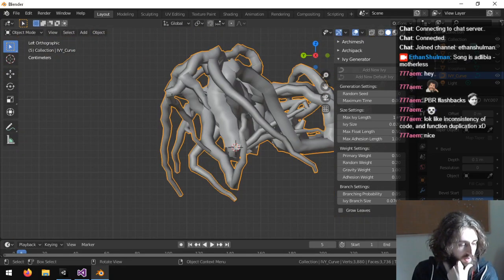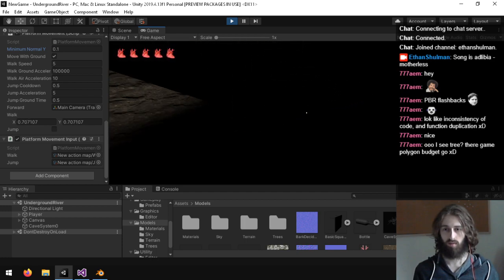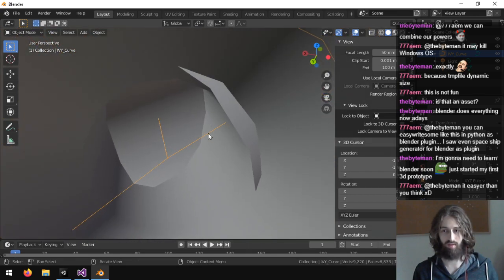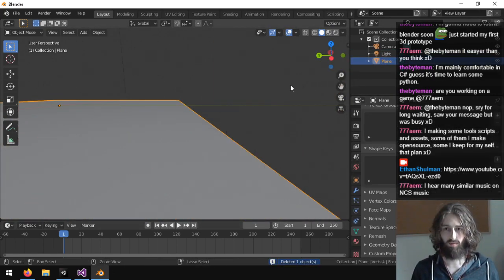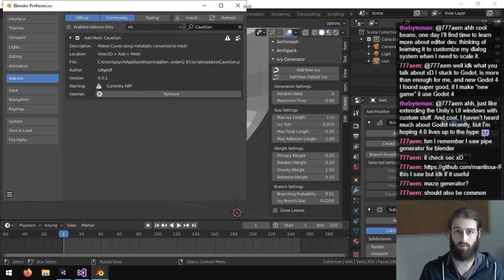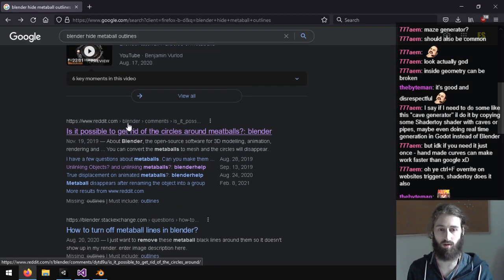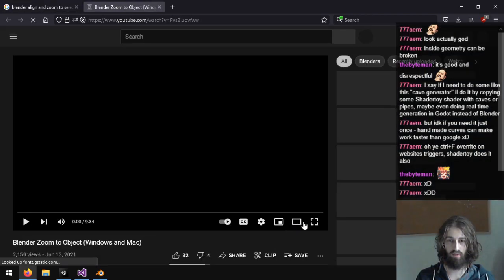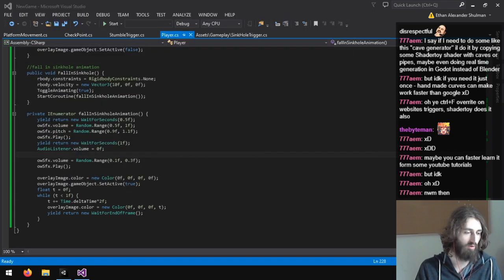Game Development Unity C# Blender 3D Modelling(October 24 2021 Live Stream)